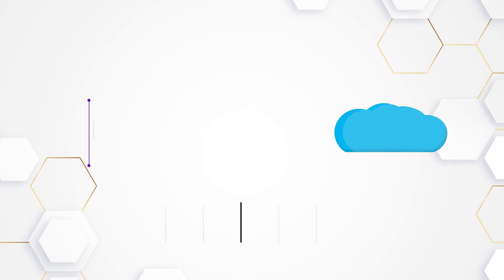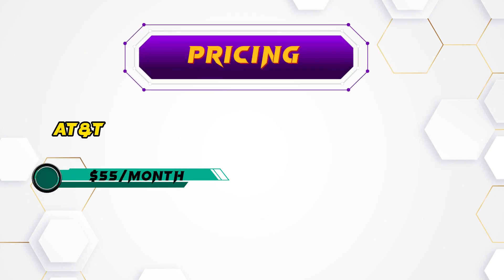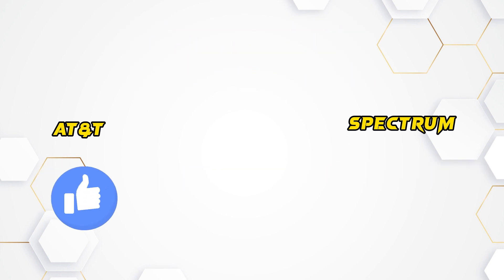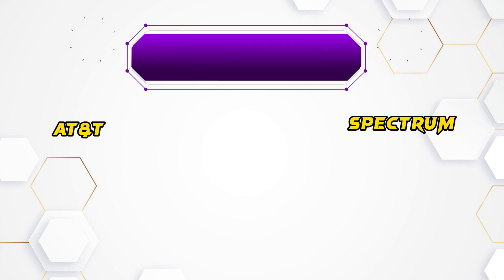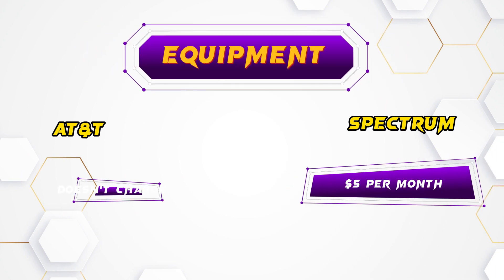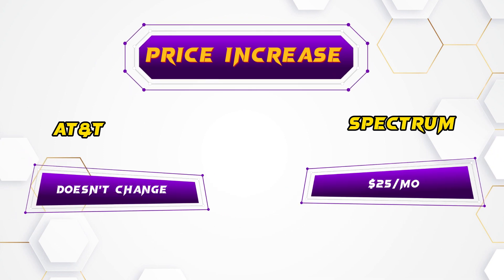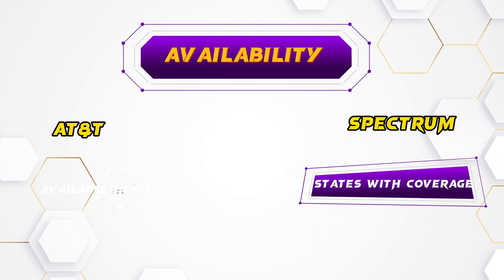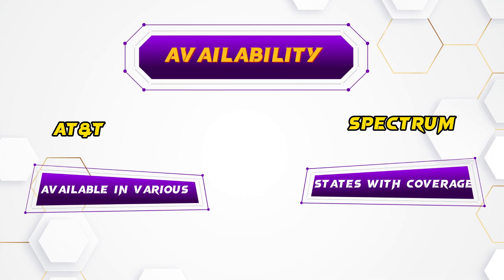AT&T vs Spectrum | Unveiling the Perfect Internet Connection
Are you torn between AT&T and Spectrum for your internet needs? 🌐 In this in-depth comparison, we break down the key factors like speed, pricing, and customer satisfaction to help you make the right choice. Whether you're after lightning-fast AT&T Fiber or Spectrum's versatile offerings, we've got you covered. Discover which provider aligns with your preferences and enjoy seamless online experiences! Don't miss out on finding your ideal internet match. Watch now! 🚀📶